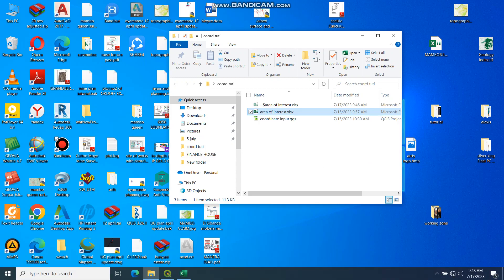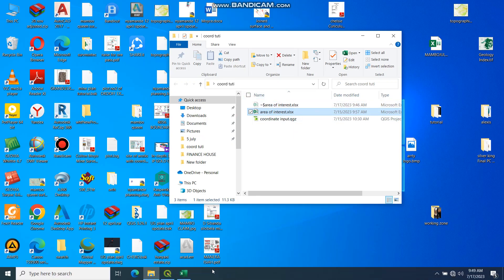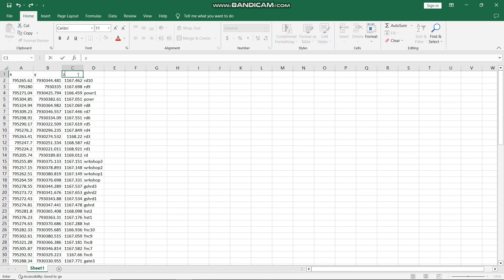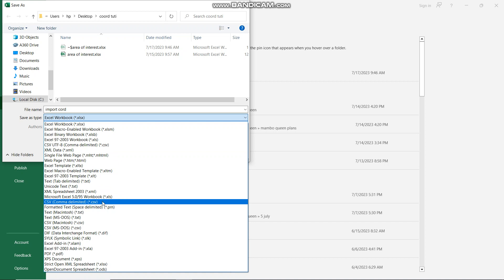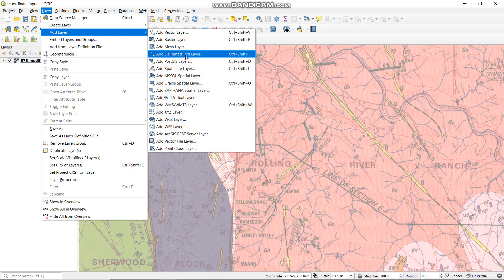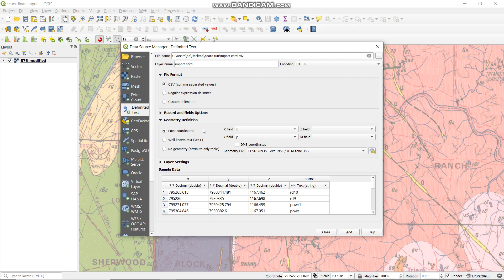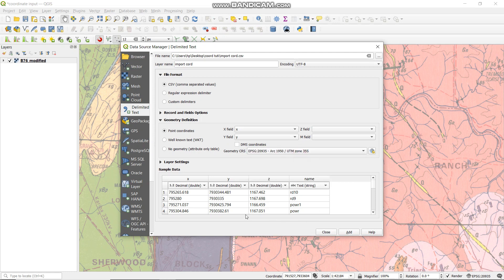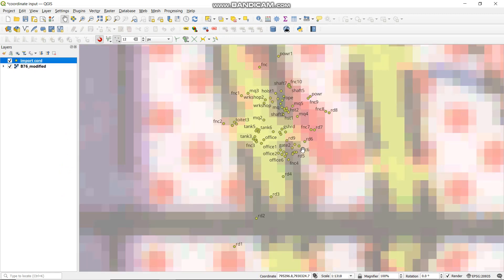how to import coordinates {x,y,z) into Qgis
Gis basic skills